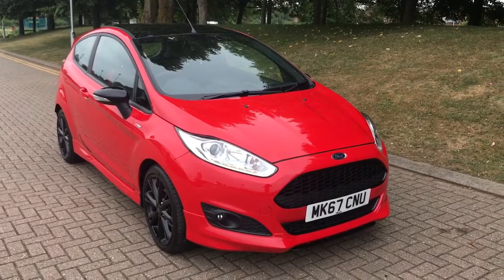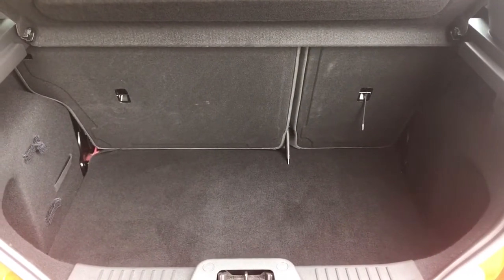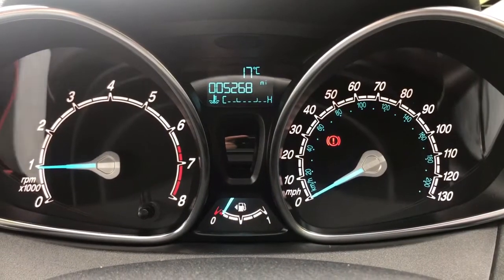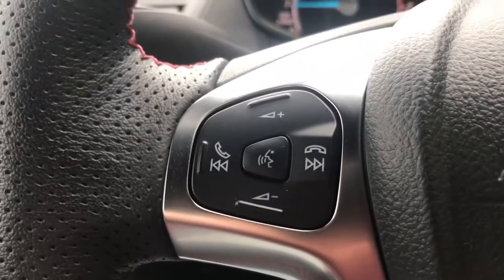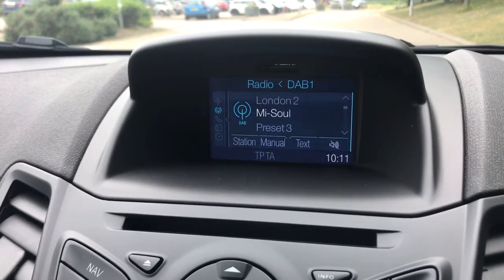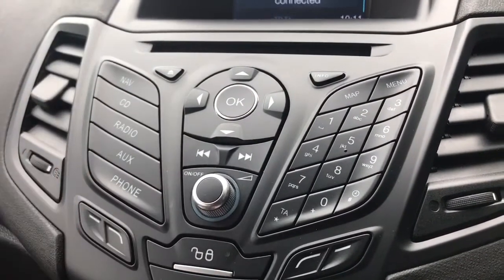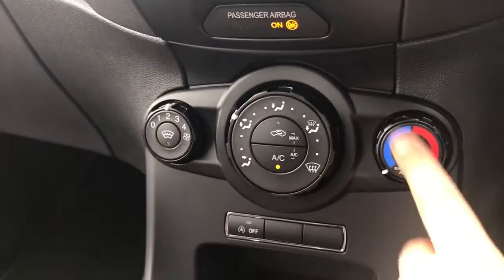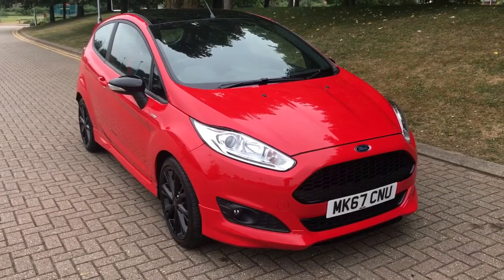Ford Fiesta MK67CNU